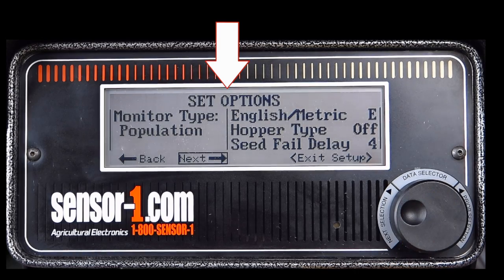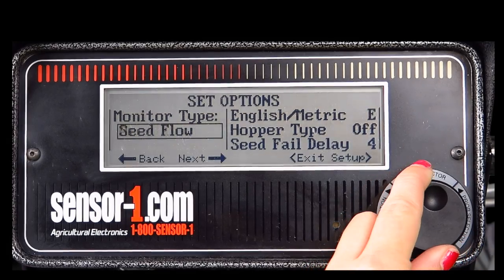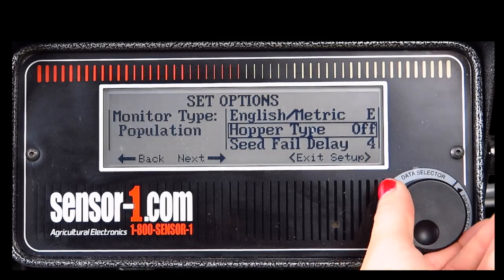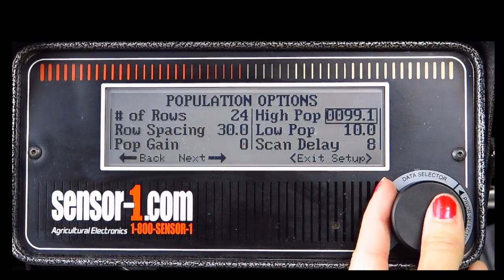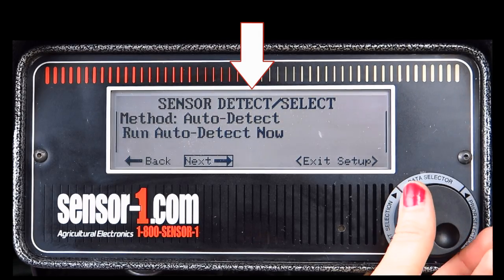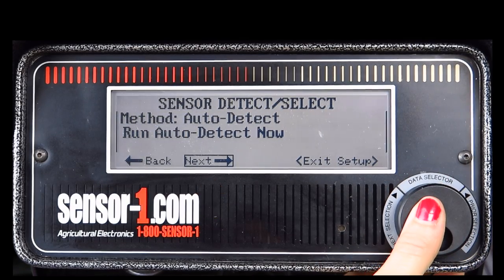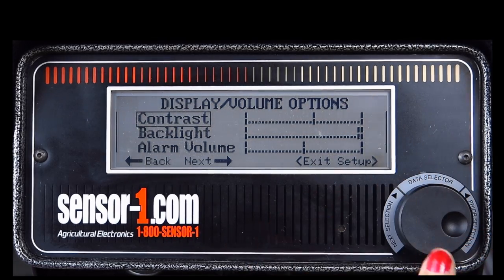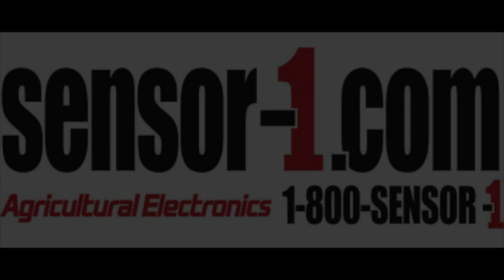1 24 row Set Up1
The Sensor-1, 24 Row Population Monitor can monitor up to 24-rows. It is designed to monitor the population or seed flow of your planter or drill.

A back-lit LCD screen features an easy-to-read bar graph and numeric digital display.

Able to display total population, average population,
seed spacing (per inch),
speed (MPH), travel distance (miles), total field acres,
time and much more.